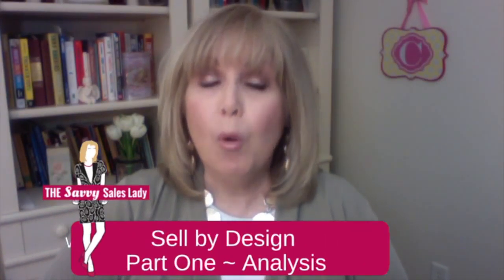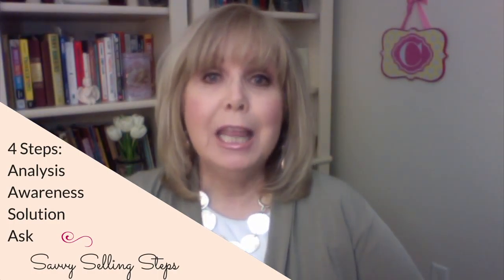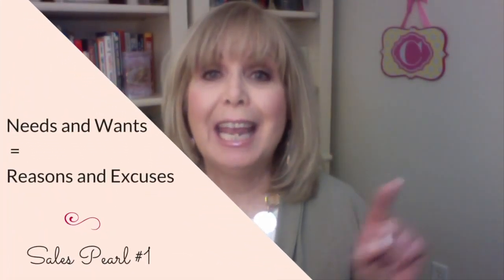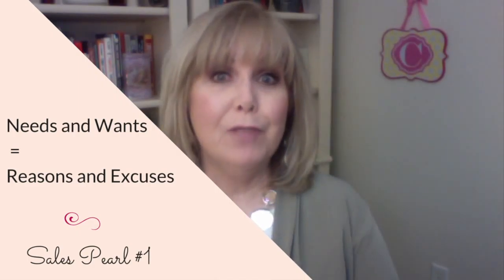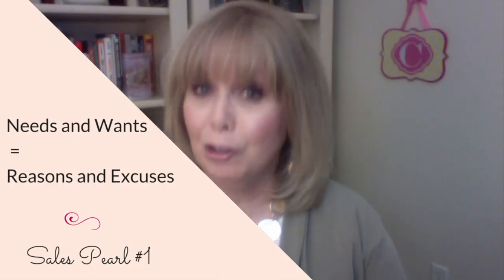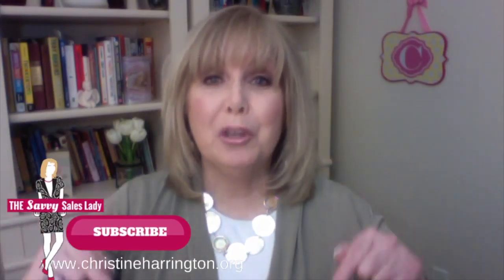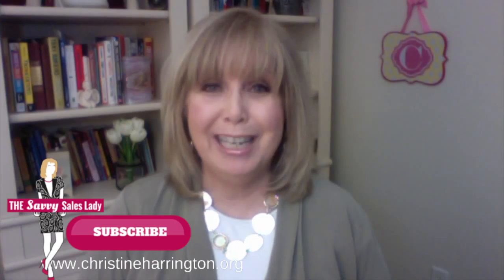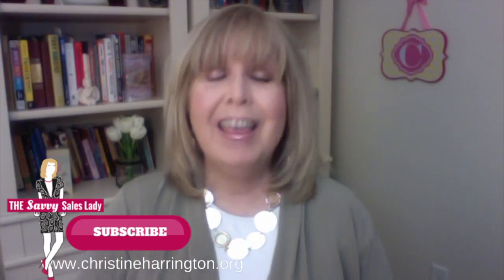Sell by Design 4 Part Series Part One Savvy Analysis I Sales Coaching I Sales Training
When you’re in front of a client, do you hand them a company brochure or product pamphlet? YIKES! I hope not! Watch this video and in Part One Analysis, learn about reasons and excuses.

On Christine's Channel, I discuss how to leverage personal development in order to increase sales and success in life. Spread my message, and change lives.

HIRE ME.
for Personal One -One Coaching, Designing Webinars for your sales team or for Jeffrey Gitomer Workshops.